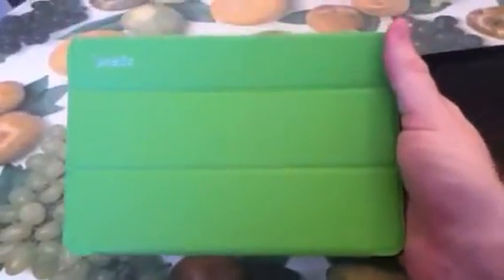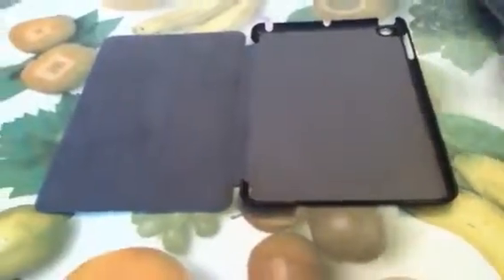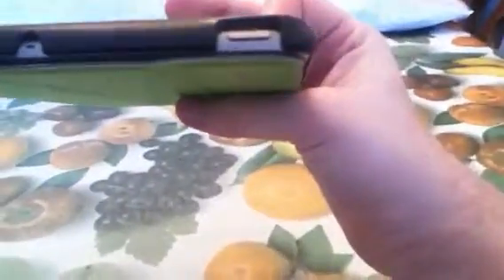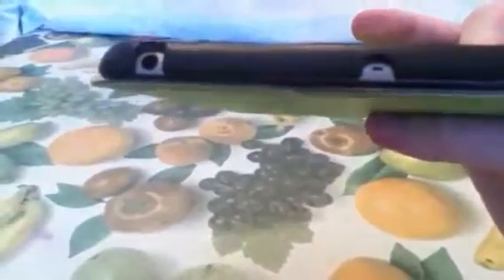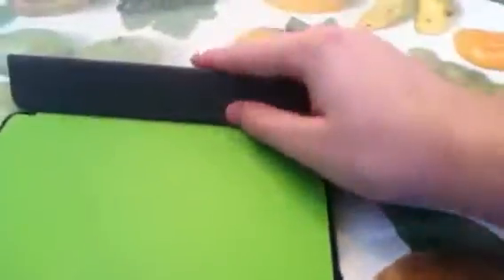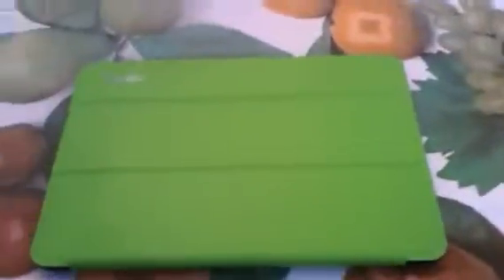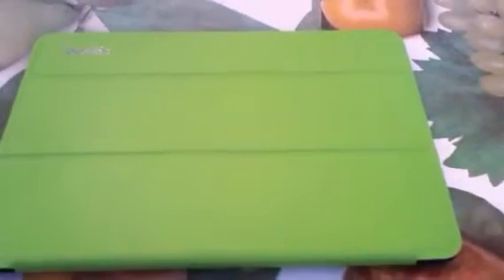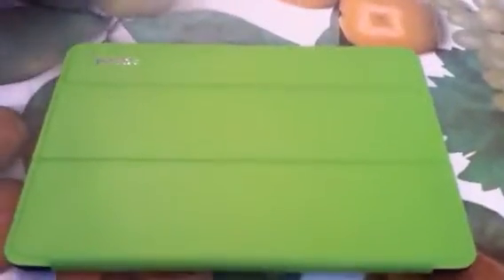Poetic iPad Mini Case Review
This is the Poetic iPad Mini Case Review. The poetic ipad case sells on Amazon for $12.99